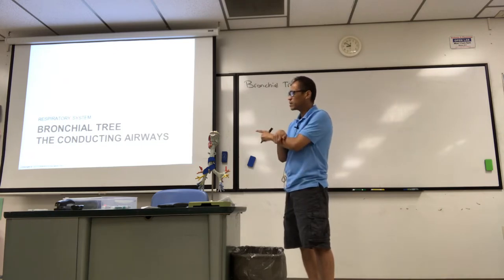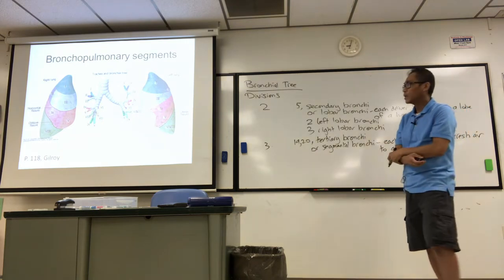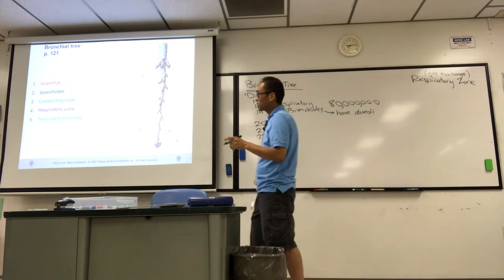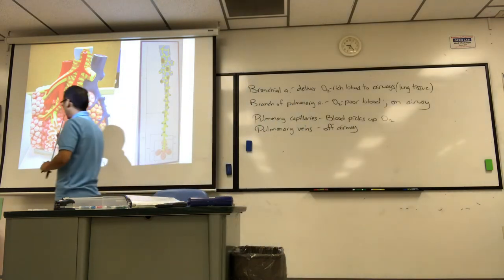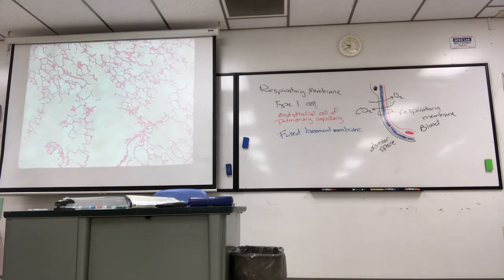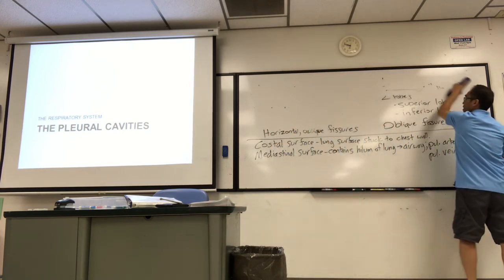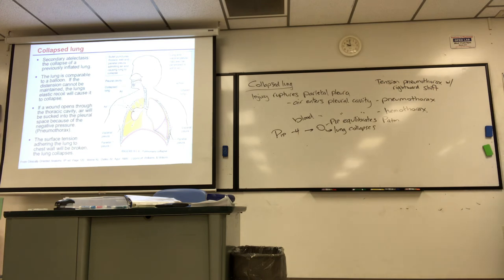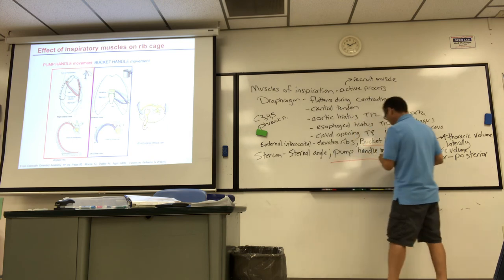SU19 BIOL431 Lecture 20 part 1